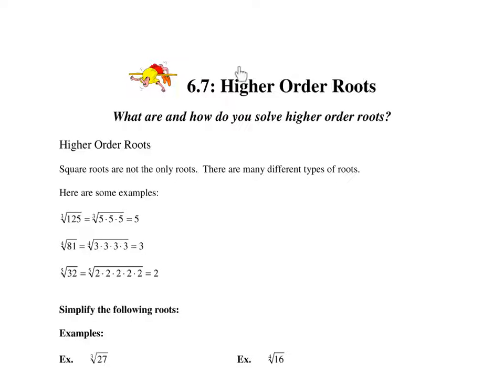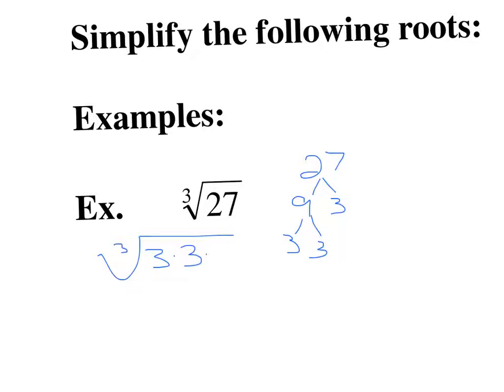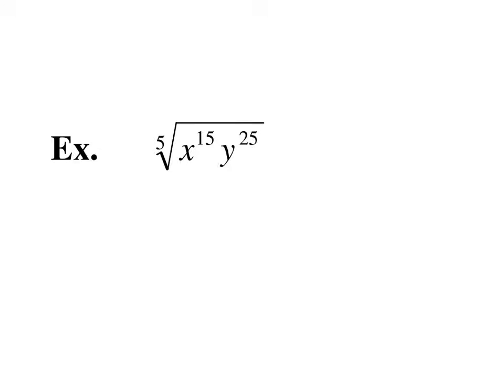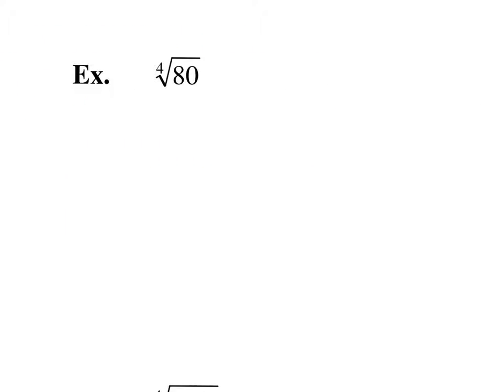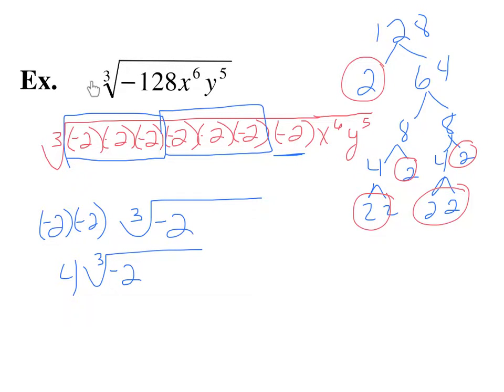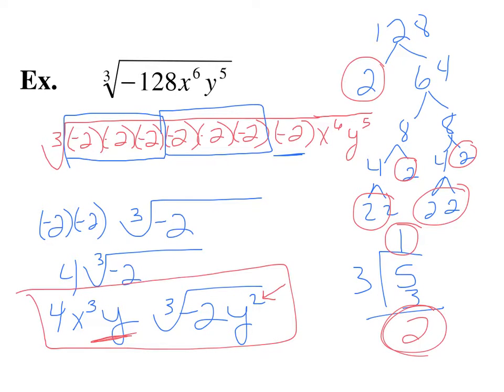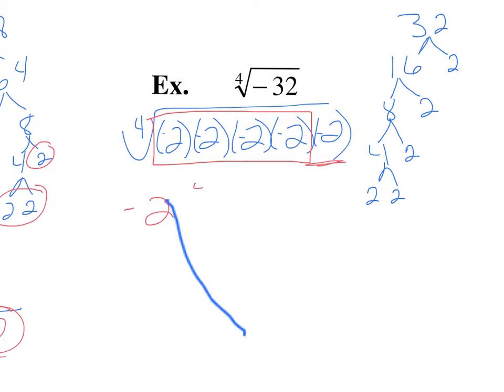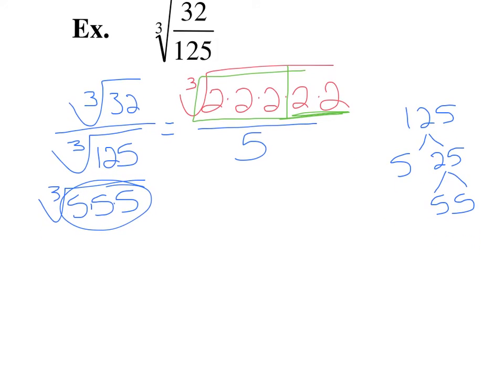Lecture 6.7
Simplifying higher order radical expressions